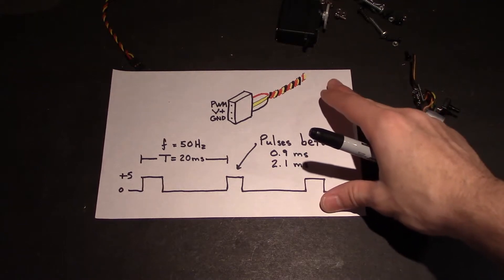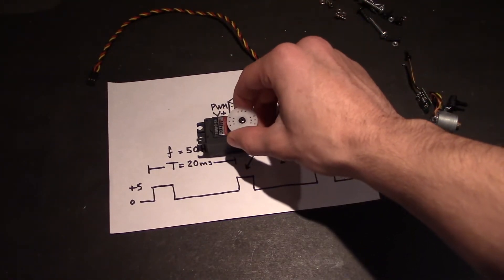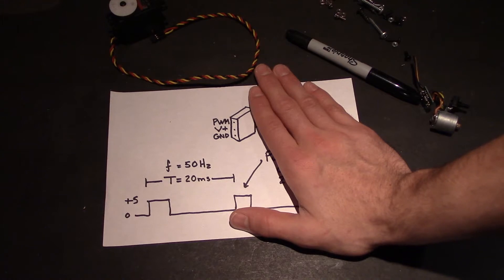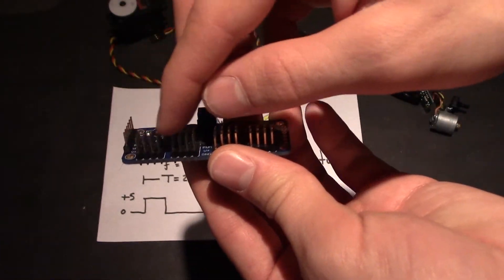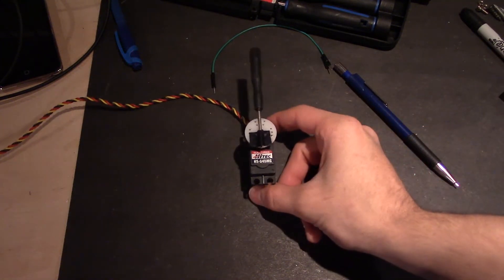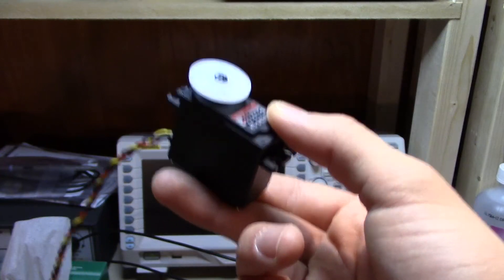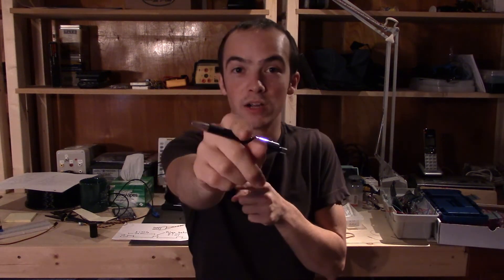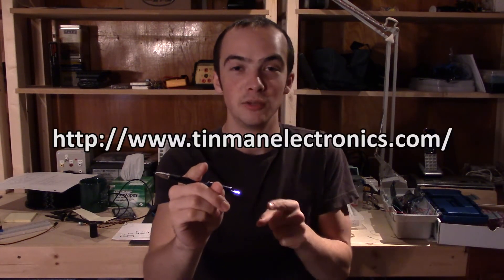Tinman Electronics 11 - Servo PWM and electrical input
In this episode, I visit the electrical input for servo motors and demonstrate that in action.

I may sound vain quoting myself here: "There's no reason why you shouldn't understand any of this." Seriously, though. I want everyone to know what PWM is about; especially when it comes to servo motors.

There's so many good resources on the internet about pulse-width modulation (PWM). It doesn't only apply to servo motors. PWM is simple: the signal level is proportional to the duty cycle of the PWM waveform. (It's a little more complicated than that, if you want me to throw in some fancier words)